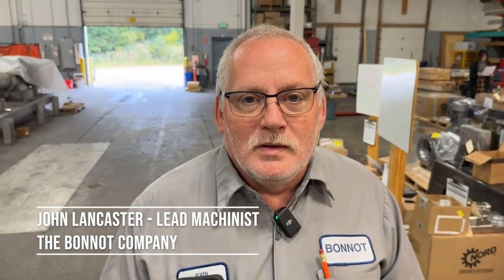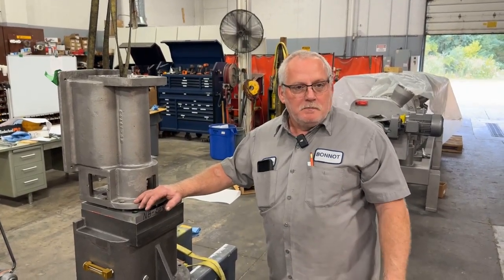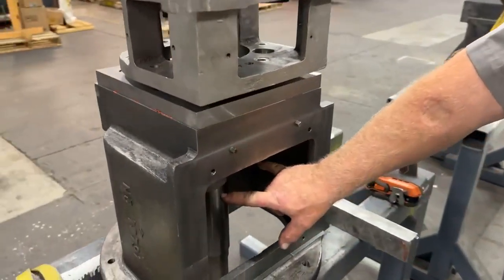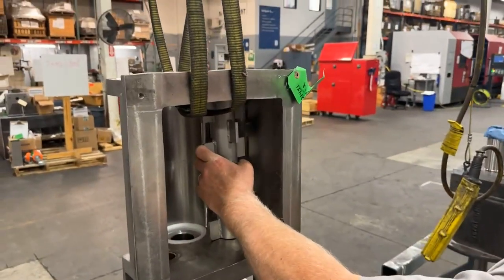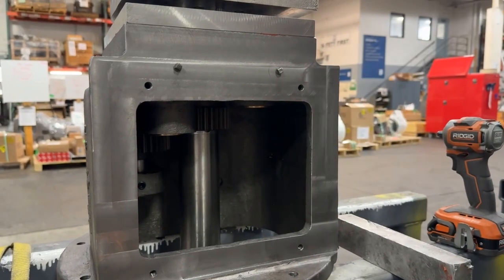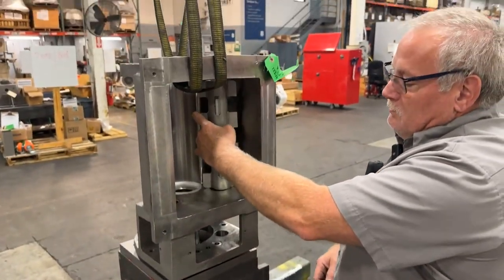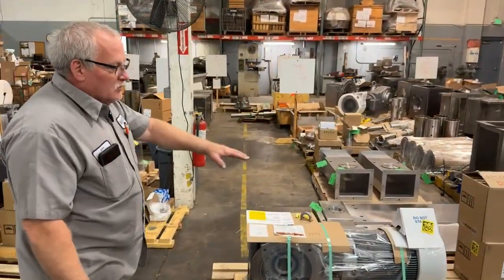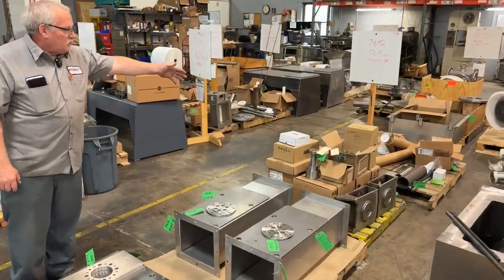Assembling a 4" Extruder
Assembly is the final stage in our manufacturing process. By this point, dozens of indiviudal components have been designed or specified, manufactured through multiple different processes both internal and by our suppliers and arranged in the staging area ready for final assembly.